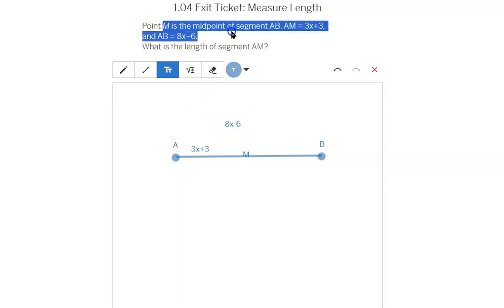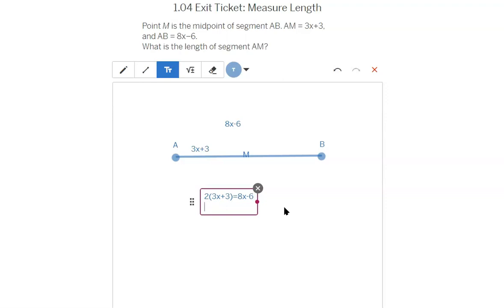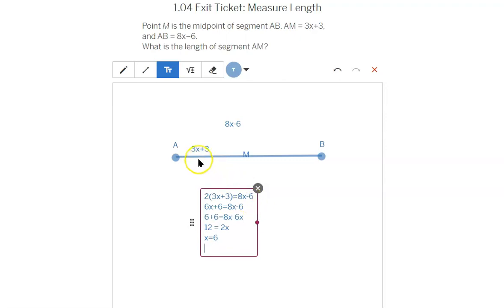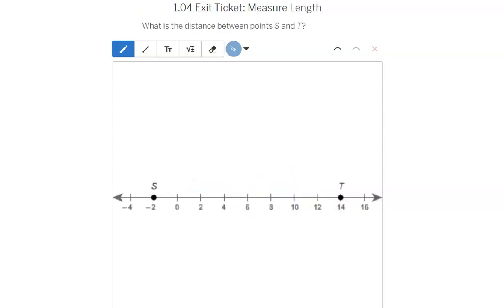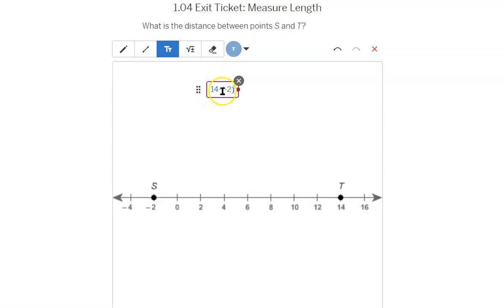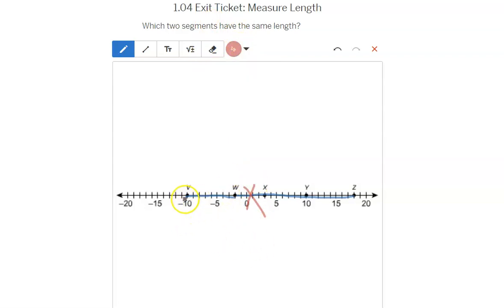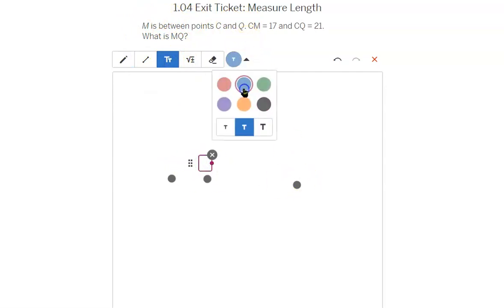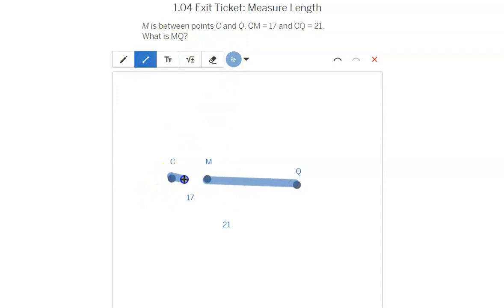A.1.04 Exit Ticket Tutorial